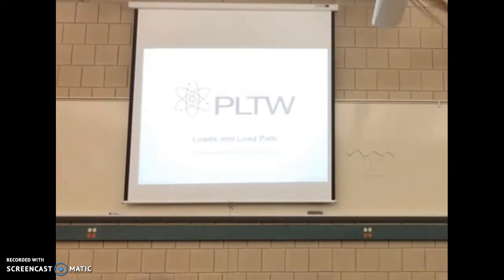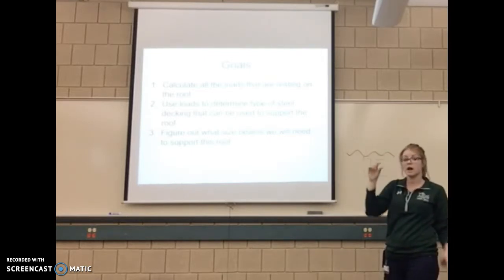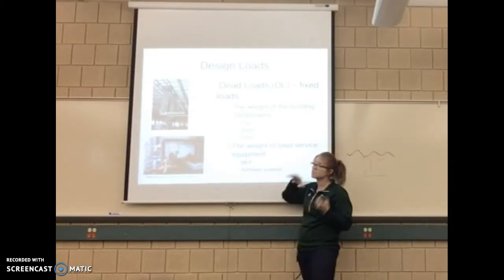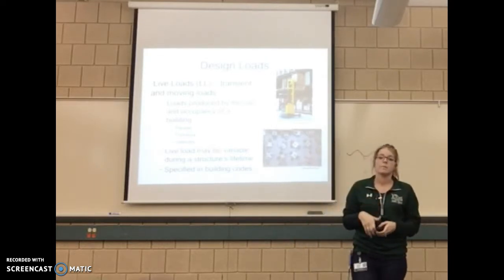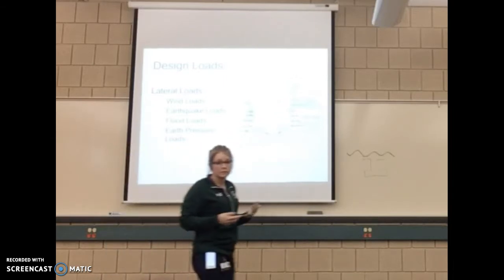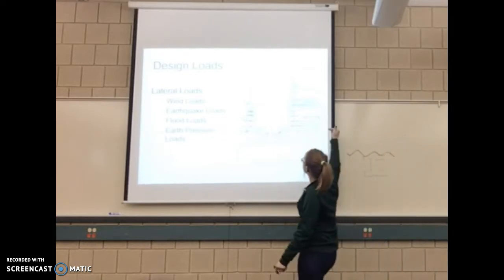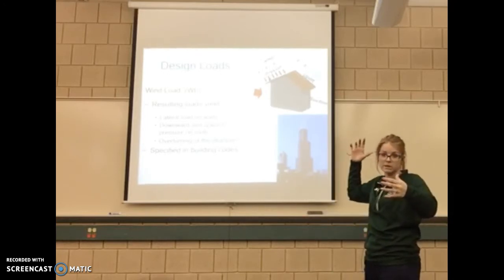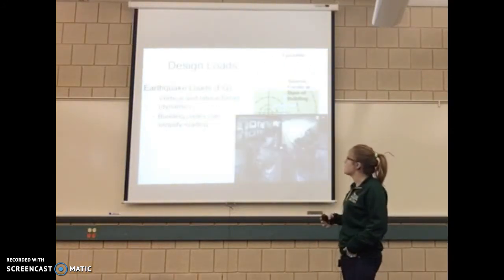Beam Design Activity 1 Lesson Part 1